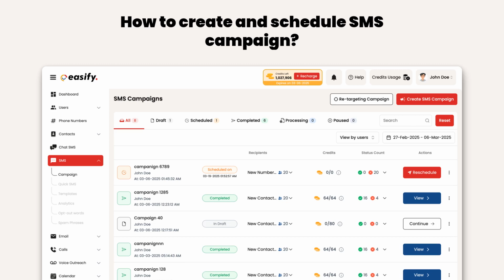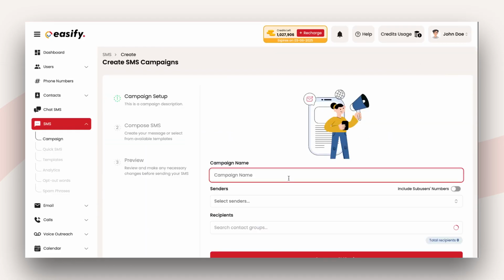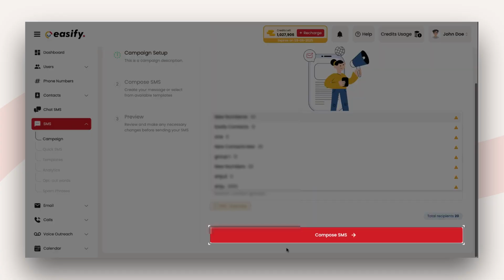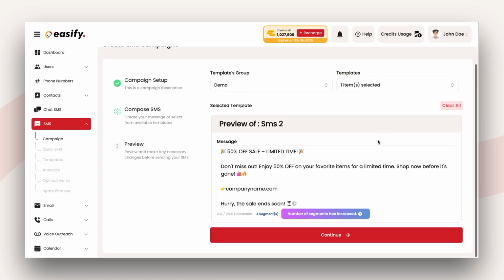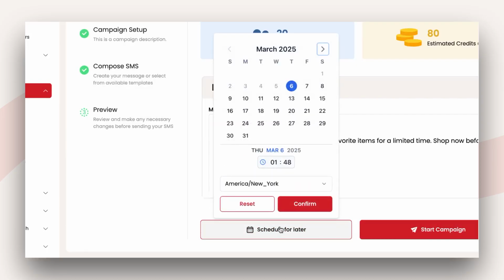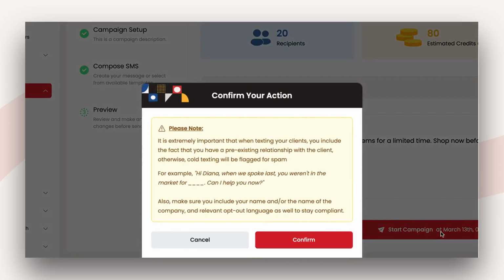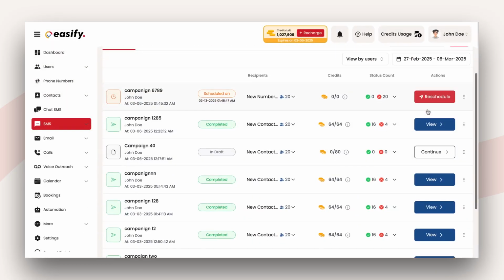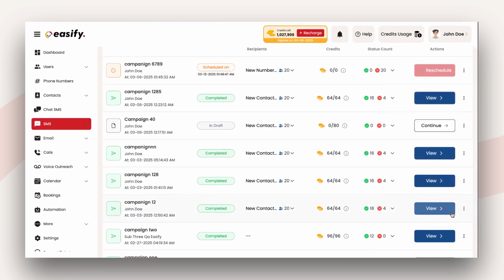How to Schedule SMS Campaign in Easify | Easify Marketing | Tutorial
In this guide, we’ll walk you through the process of creating a scheduled SMS campaign using Easify. From setting up your campaign and selecting approved templates to scheduling a future send time and managing reschedules, this tutorial covers everything you need to plan and execute your SMS campaigns with precision. Easify gives you full control over timing and delivery, helping you stay consistent and strategic with your customer outreach.